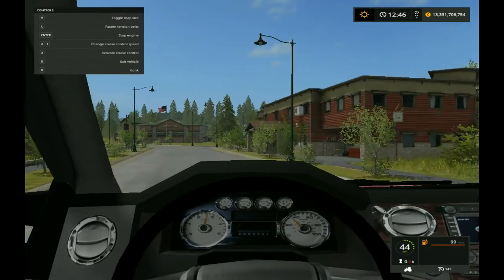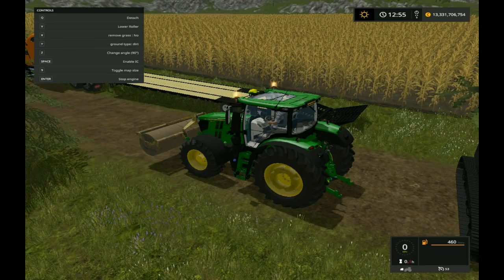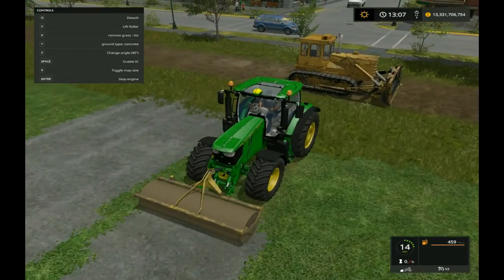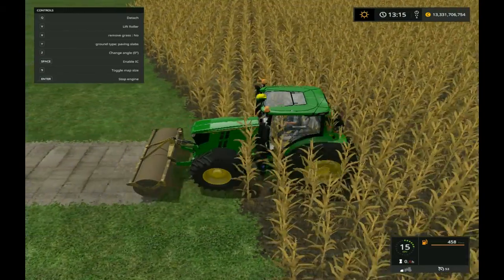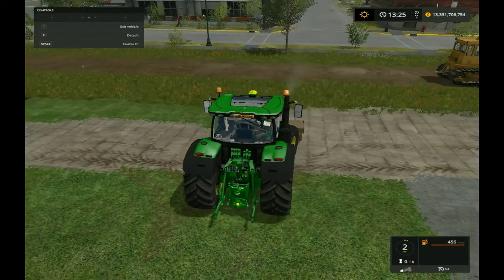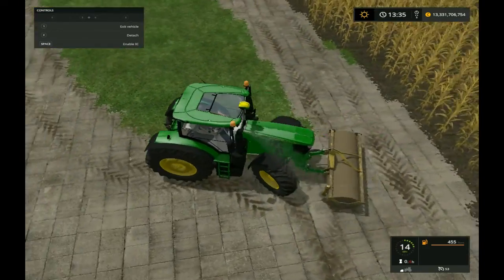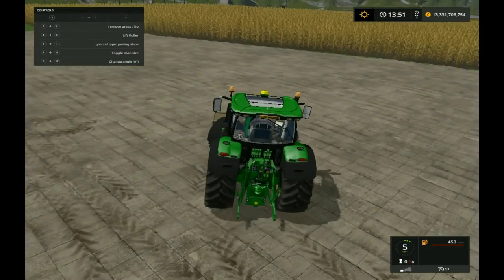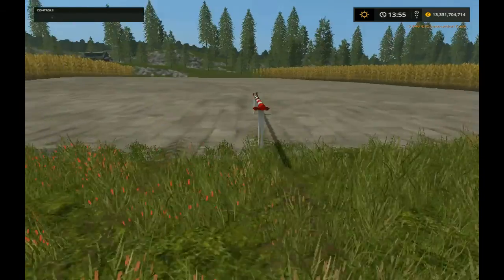(PC) Farming Simulator 2017 Paving Slabs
Yo whats up guys it's BuggyManHD I do daily live streams...
the games we like to stream are Call Of Duty, Grand Theft Auto, Fifa, Farming Simulator, Car Mechanic Simulator, Bus Simulator, Euro Trucks, American Truck, My Summer Car,